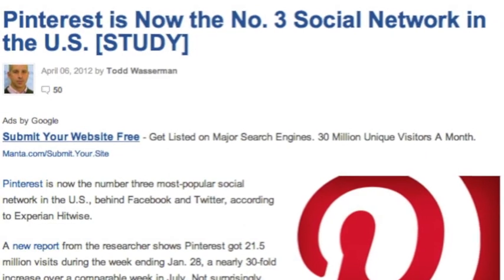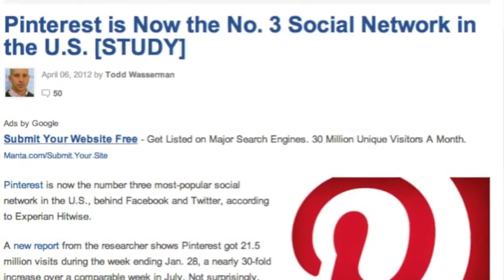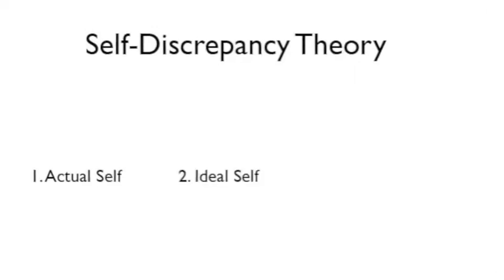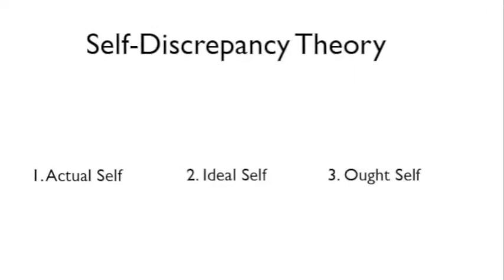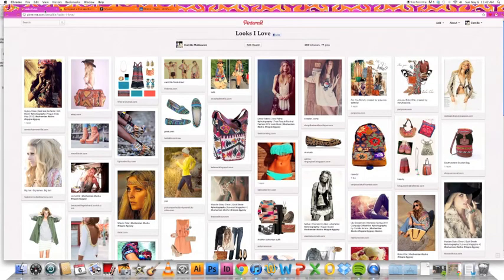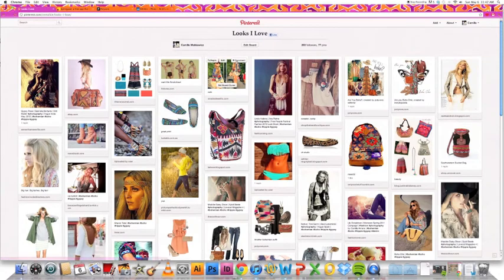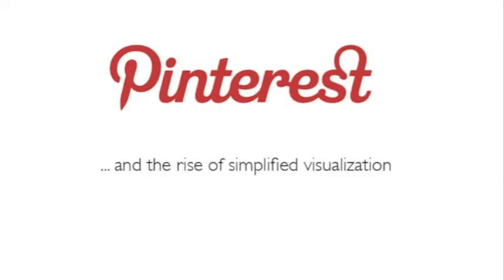Pinterest and the Rise of Simplified Visualization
This video comments on Pinterest and its relation to the self-discrepancy theory